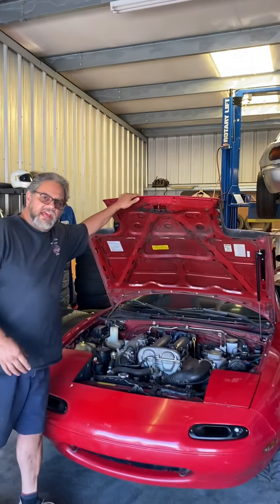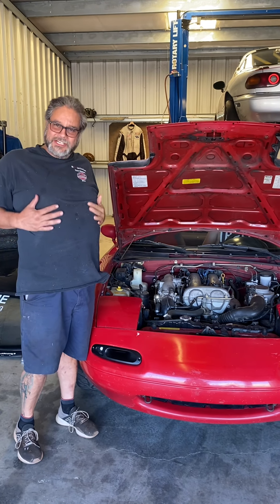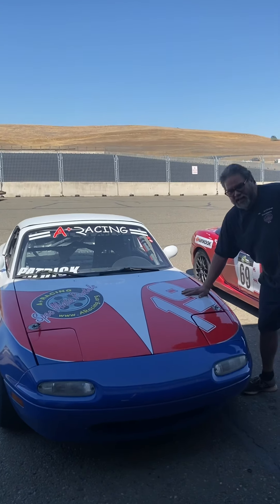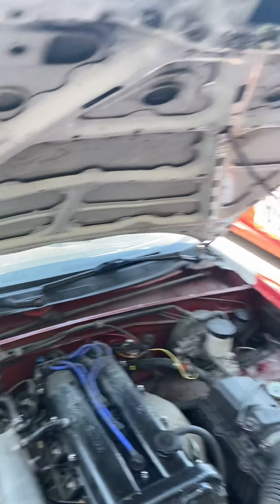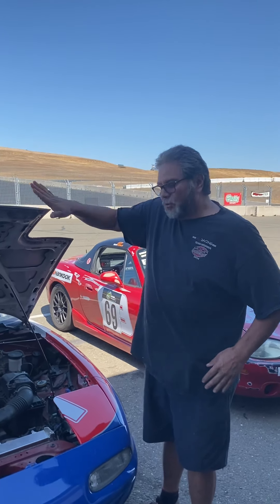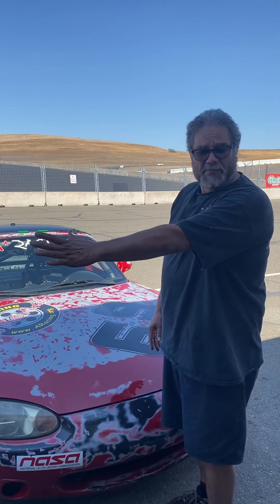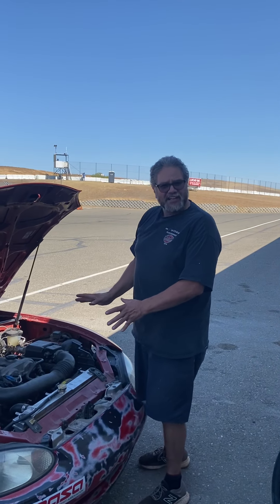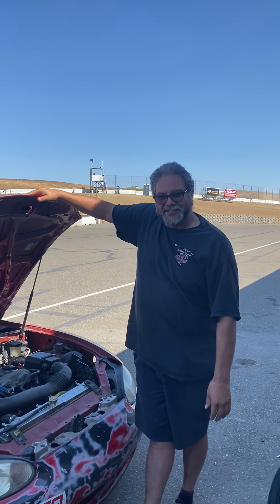Spec Miata for beginners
Quick glance at differences in years and rules for  NA1.6, NA1.8 and NB in the Spec Miata class.